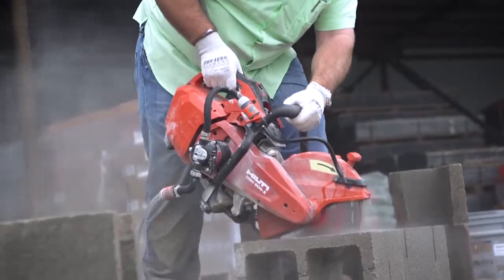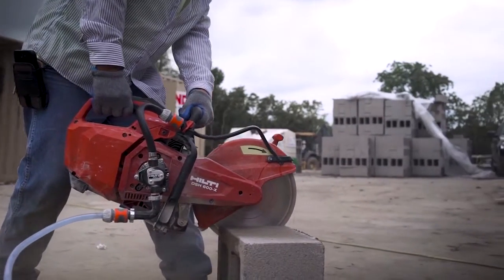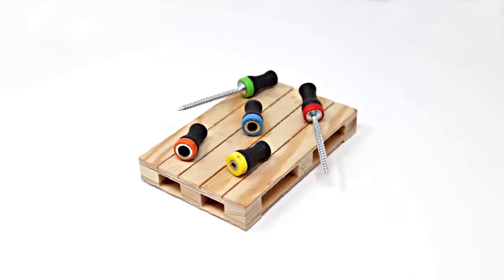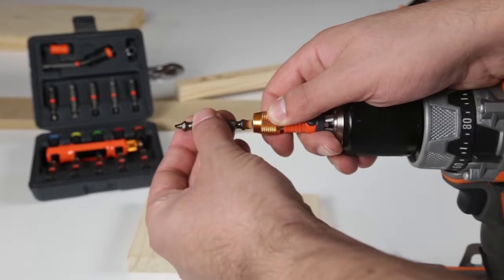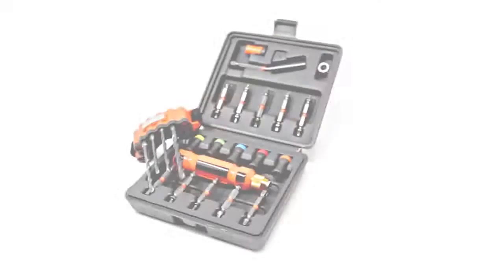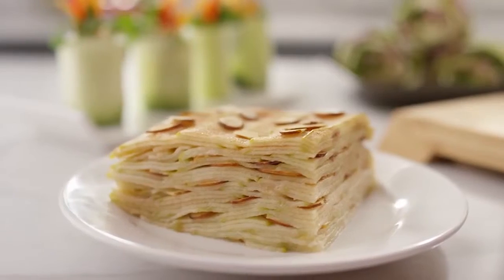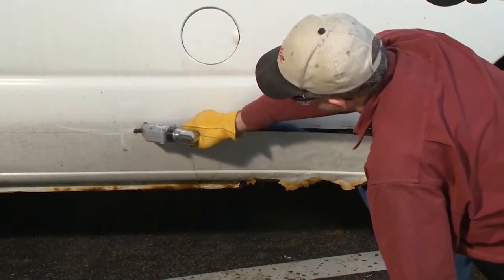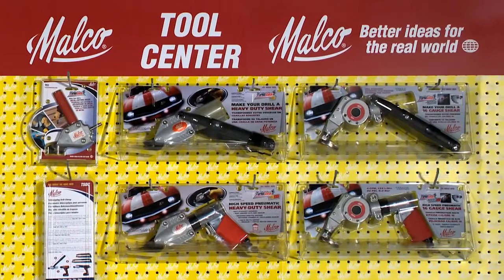Awesome tools are insane lvl #02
Featuring the latest futuristic inventions, amazing gadgets and other awesome technological advancements that you've probably never seen before!

All These products in this video belong to the website owner and the product owner. This is not a promotional video, just some cool gadgets that make our life better. Thank you for the support!